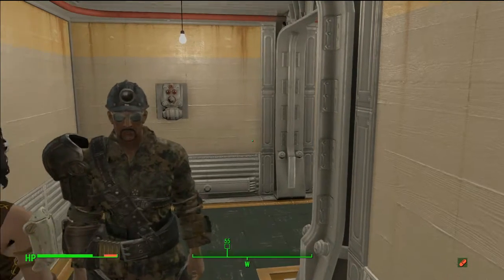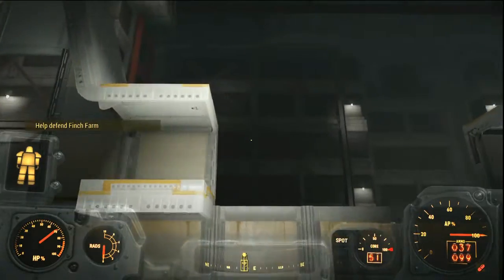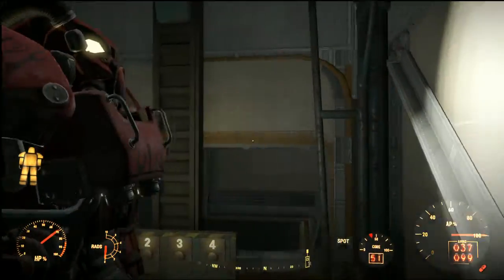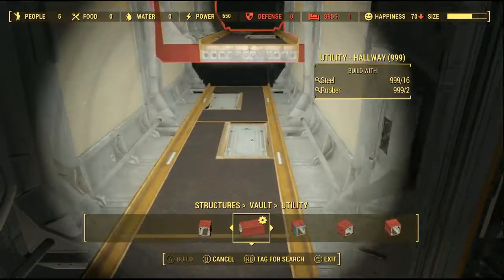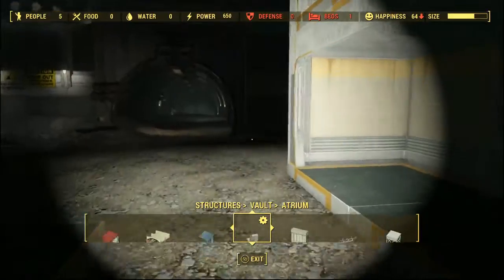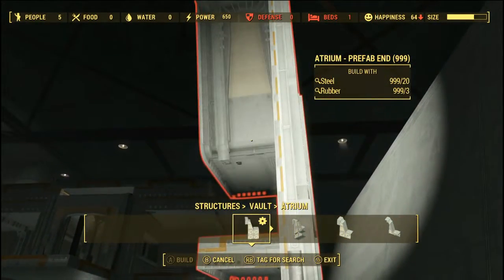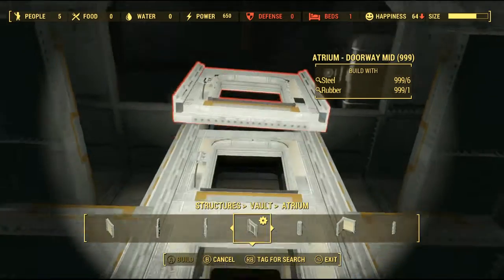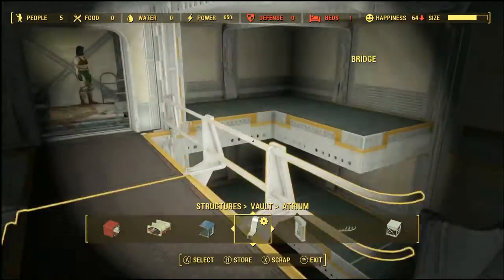Project Vault: Large Atrium pt 1 Mega Vault Build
This series will talk about my adventure to build a vault so big and elaborate that the game just might not be able to render it all enjoy.